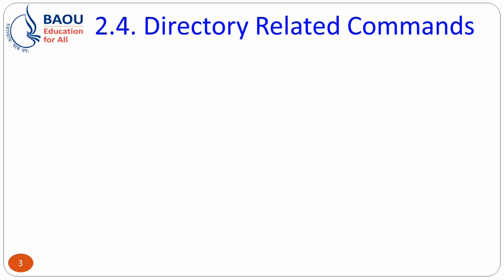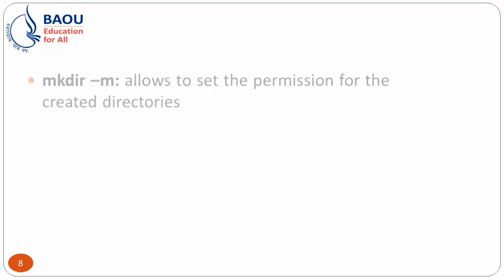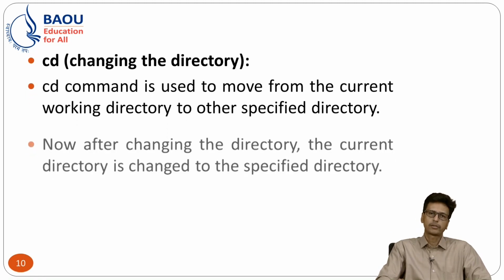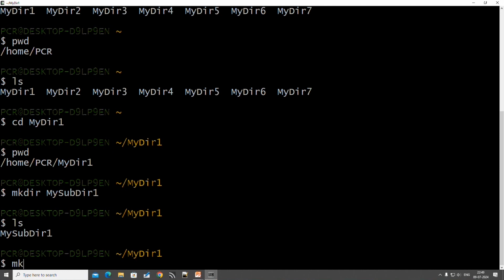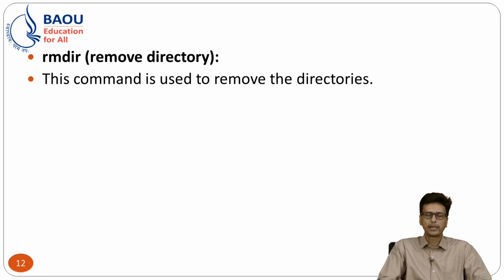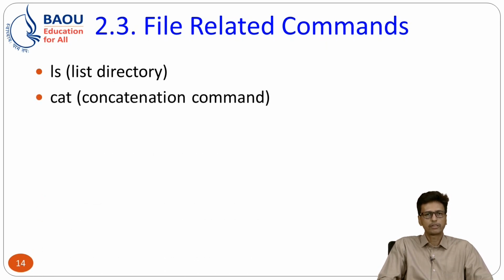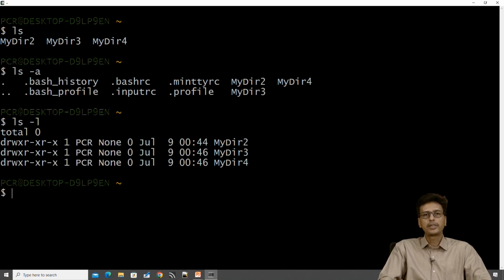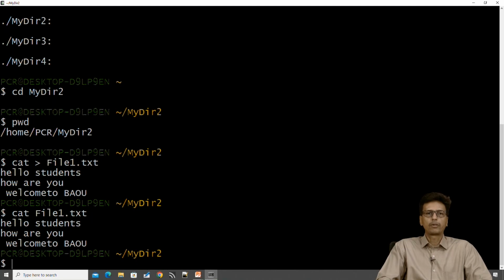MCA MCA-104 Block-03 Unit-02 File System and Related Commands (Part-2)